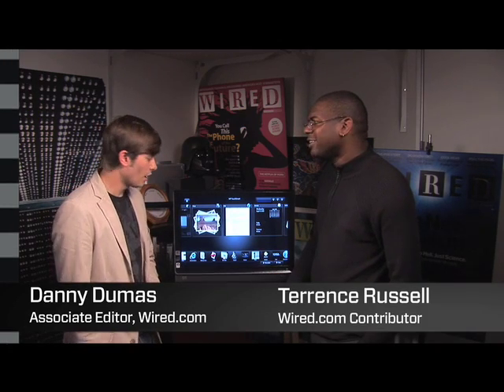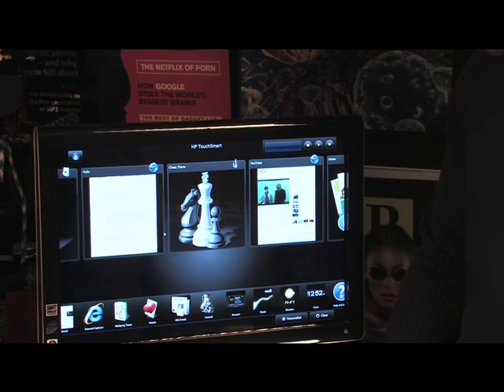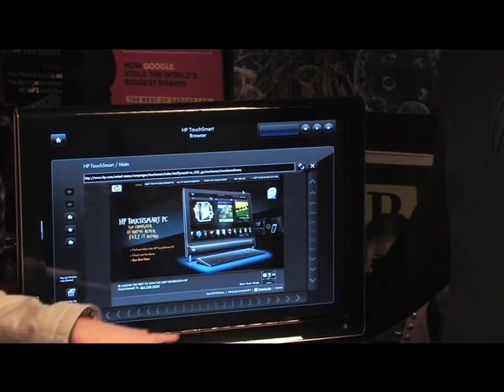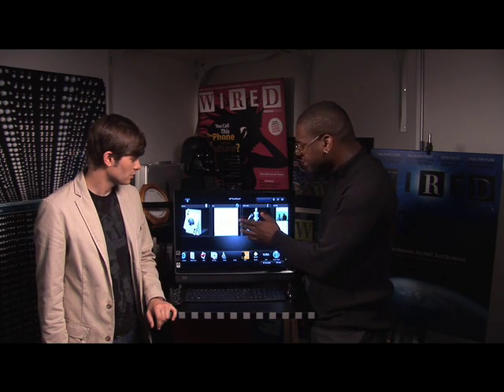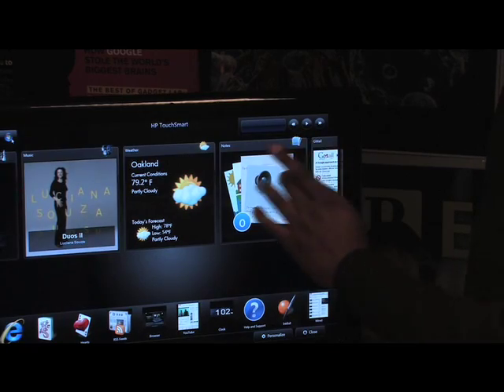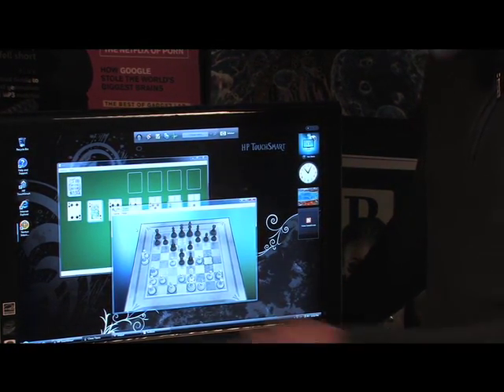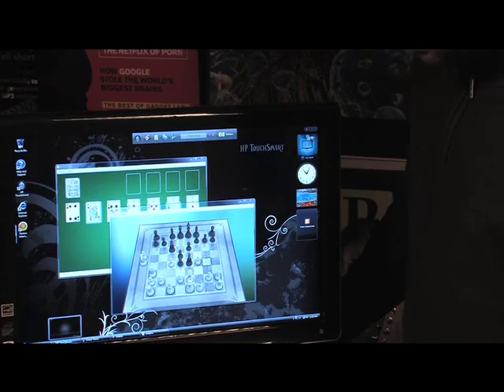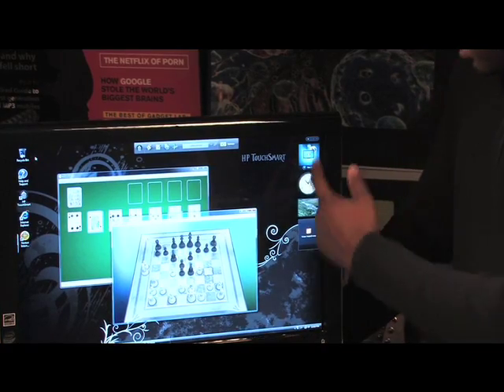Gadget Lab 7: HP TouchSmart IQ506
This week, the Gadget Lab takes a look at the HP TouchSmart IQ506 touch-based PC. It boasts a 22-inch glossy touchscreen, but does it's performance match its looks?